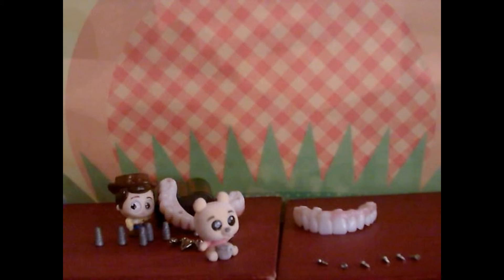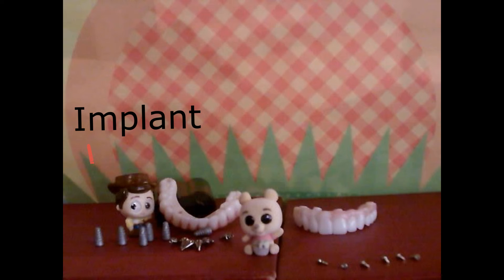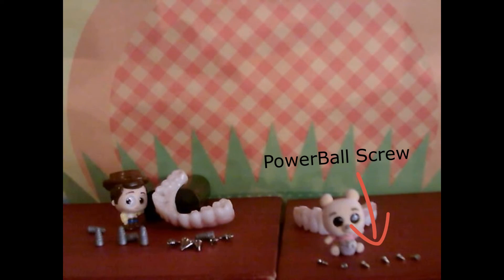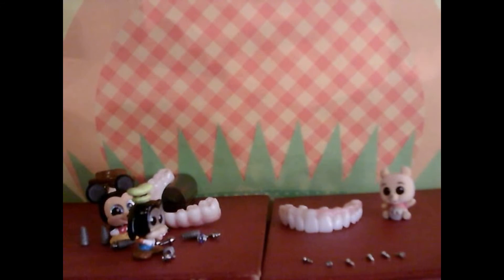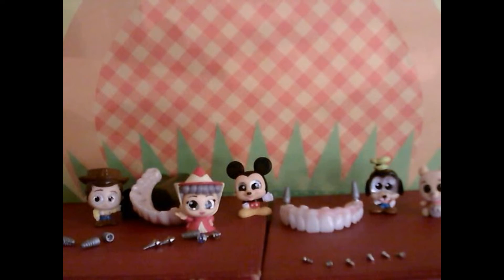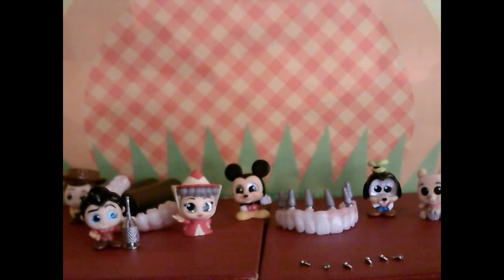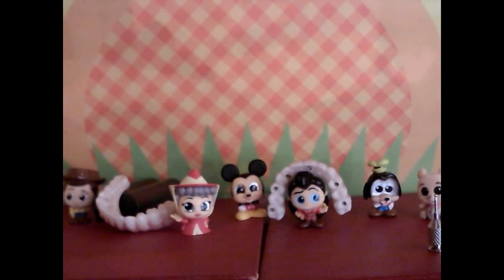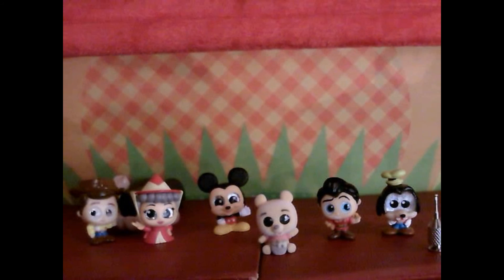Screw In Denture - Explained by kids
Here's a quick video showing the parts of a screw in denture, through the eyes of kids!  Enjoy!